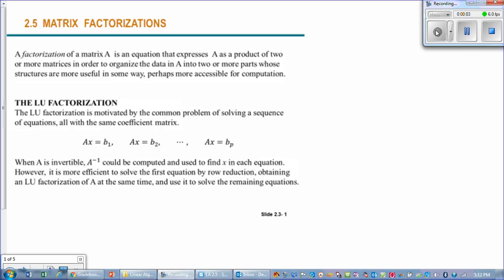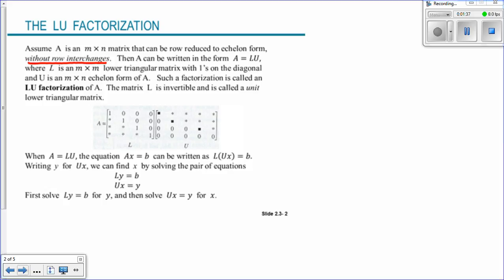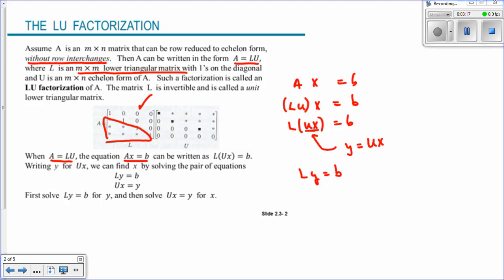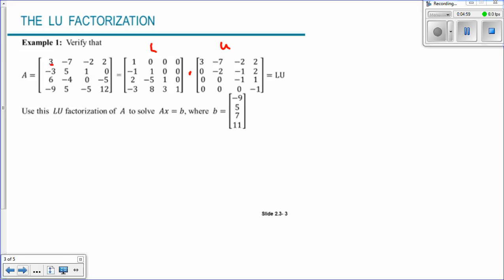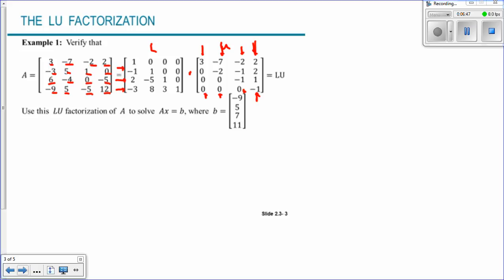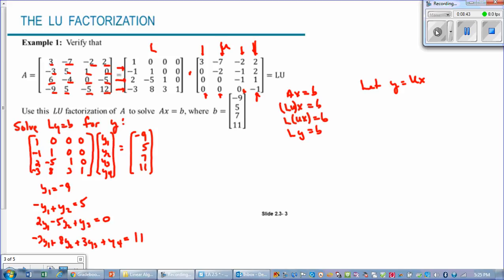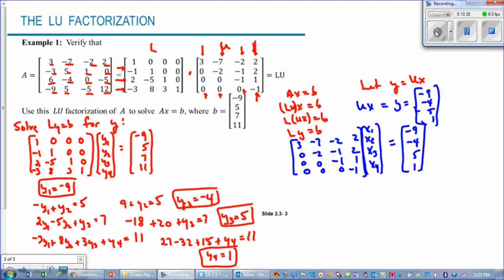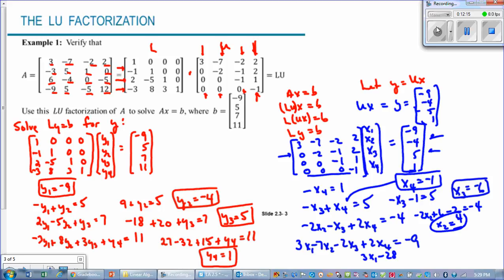LA 2 5 Obj 1 Matrix Factorization